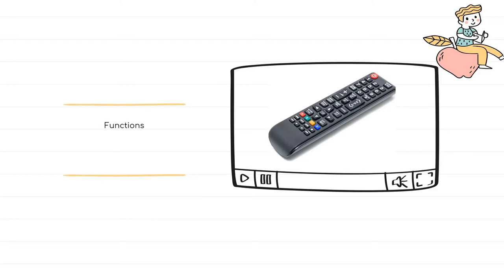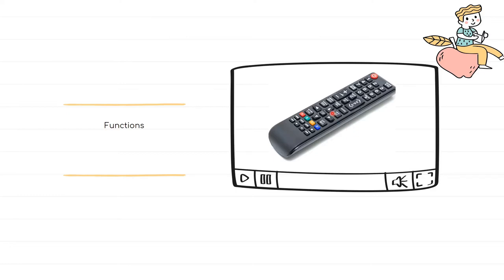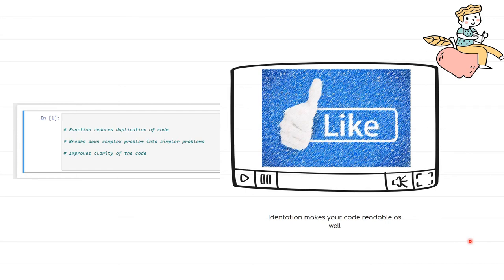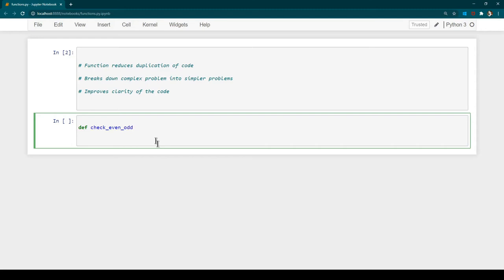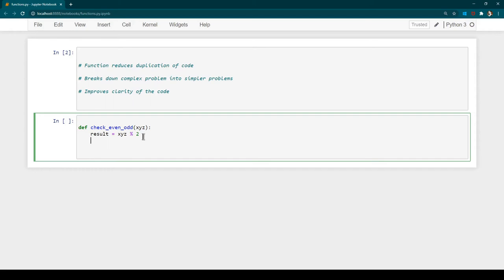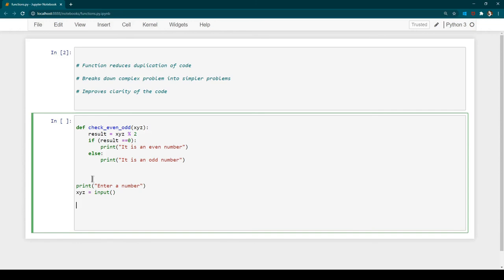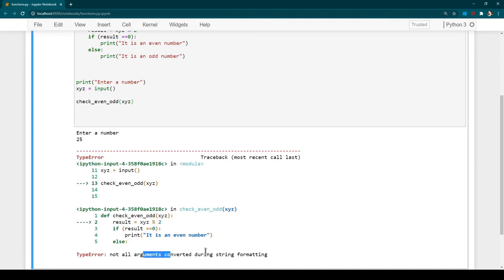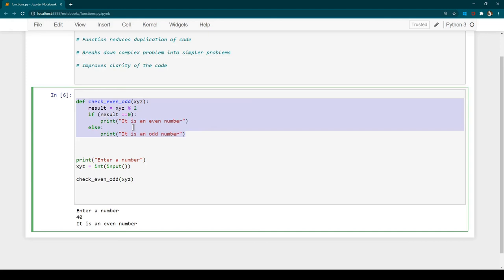Python Function | How to write functions in Python